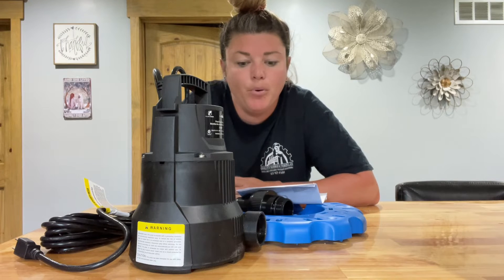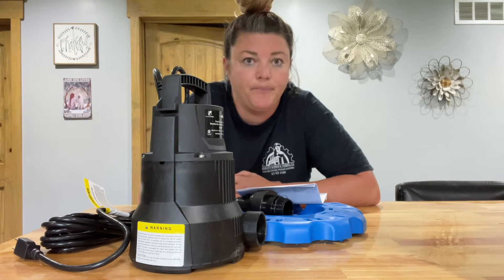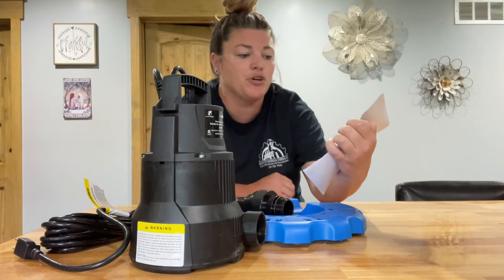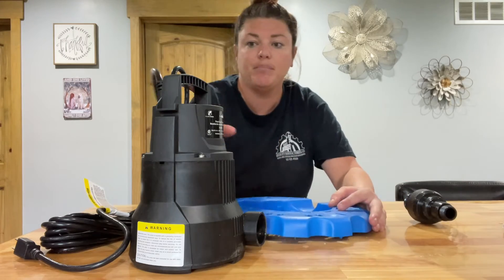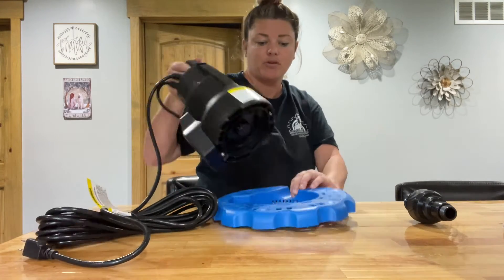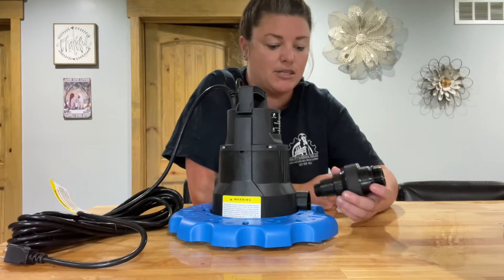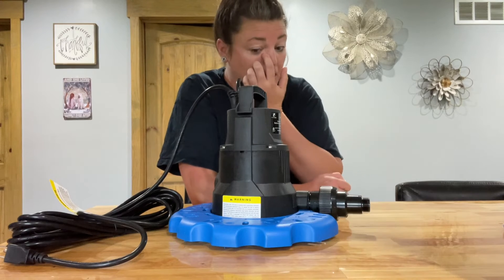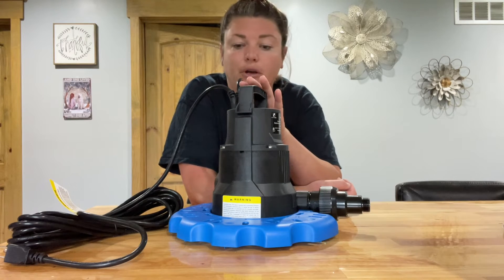Review of FLUENTPOWER Automatic Pool Cover Pump, 1/4 HP 2310GPH Submersible Water Removal Pump